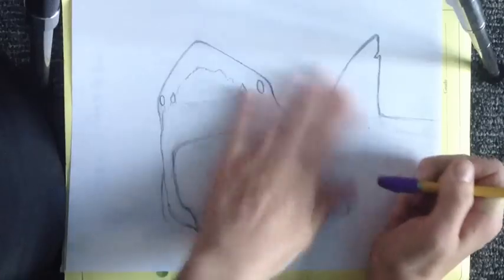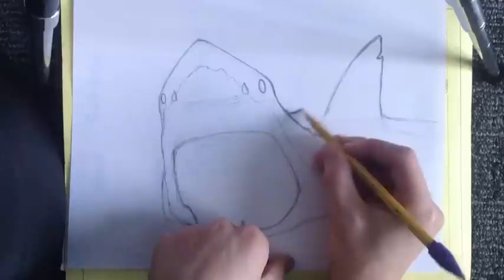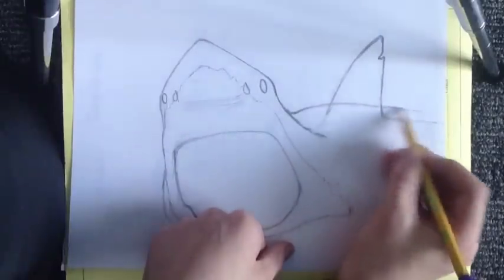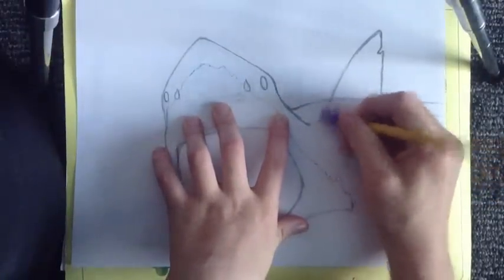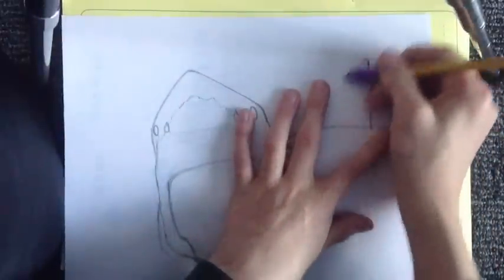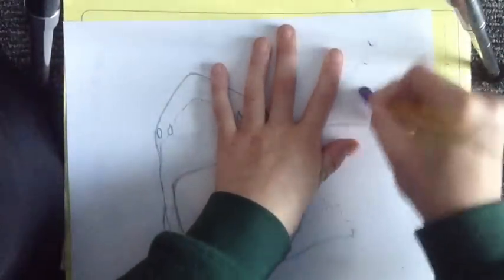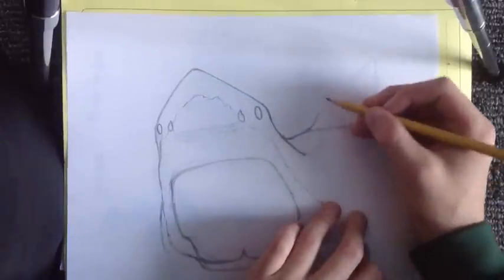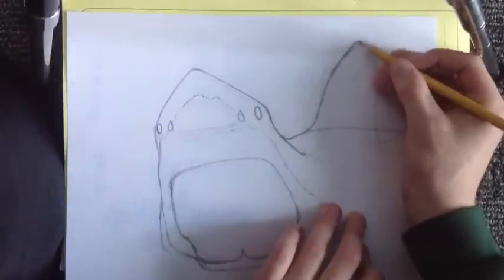How to draw a Great white shark part 1